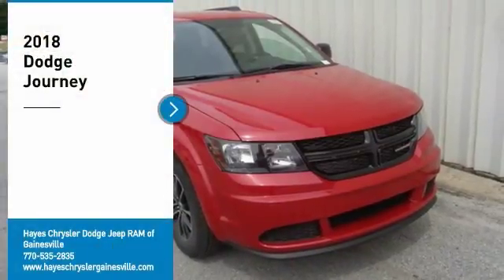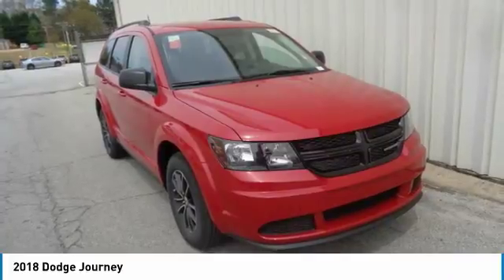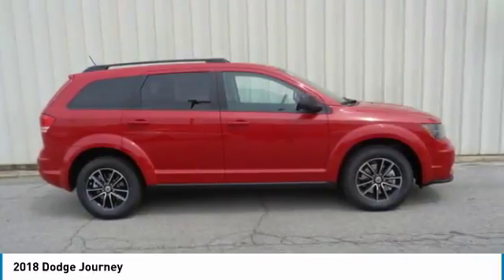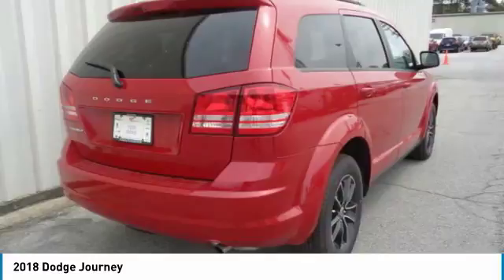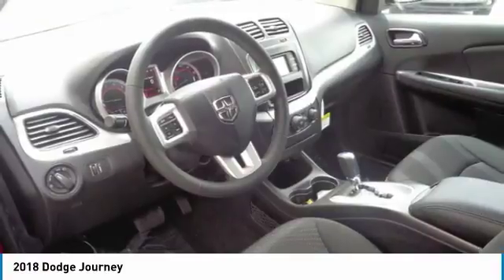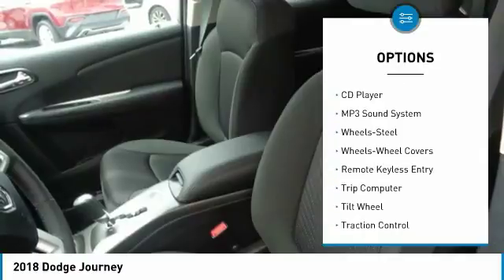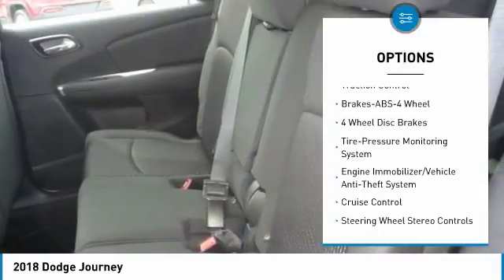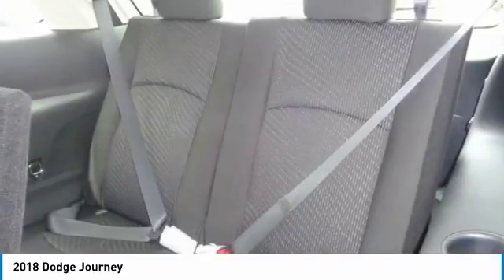2018 Dodge Journey Gainesville GA G822036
2018 Dodge Journey

Hayes Automotive is made up of FOUR DEALERSHIPS in North Georgia. The company has been family-owned and operated for over 40 years!!! Come be part of the Family here at Hayes!!brbr2018 Dodge Journey SE FWD 4-Speed Automatic VLP 2.4L I4 DOHC 16V Dual VVTbrbrFactory MSRP: $27,005 $6,127 off MSRP! Price includes: $1,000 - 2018 Retail Bonus Cash SECJA1. Exp. 04/30/2018, $3,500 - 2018 SE Retail Consumer Cash 66CJ1. Exp. 04/30/2018